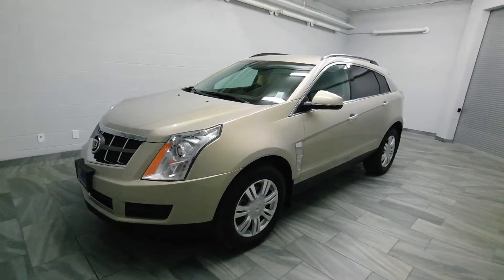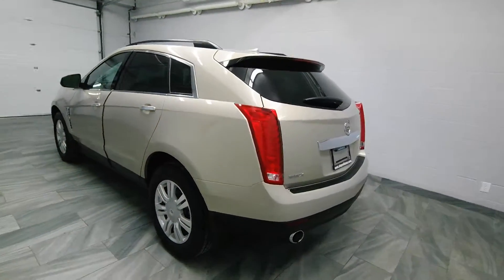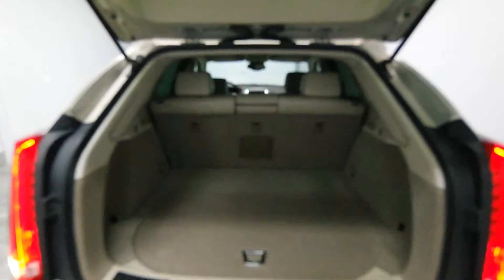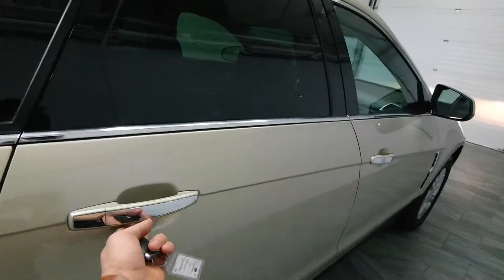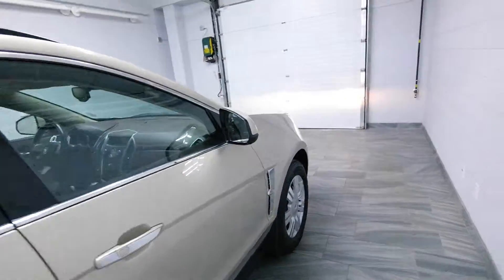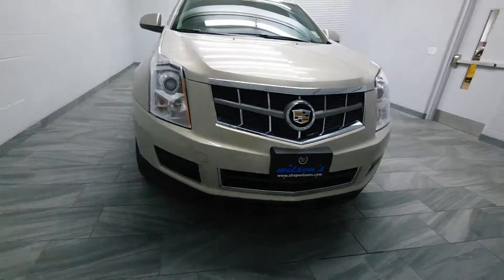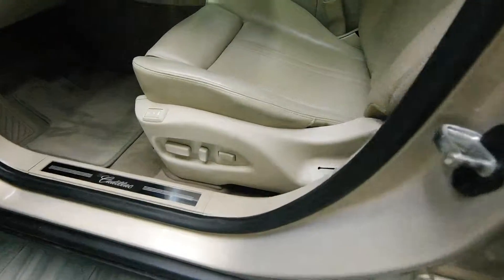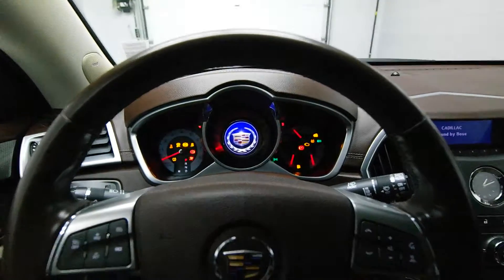2012 Cadillac SRX Mark Wilsons Better Used Cars Guelph, Ontario Stock: CS502081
2012 Cadillac SRX Mark Wilsons Better Used Cars Guelph, Ontario Stock: CS502081